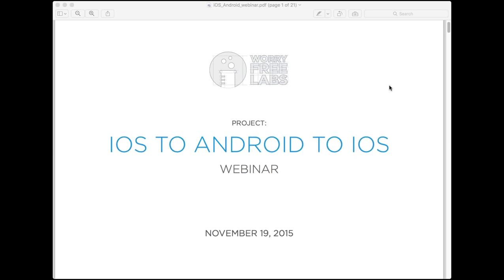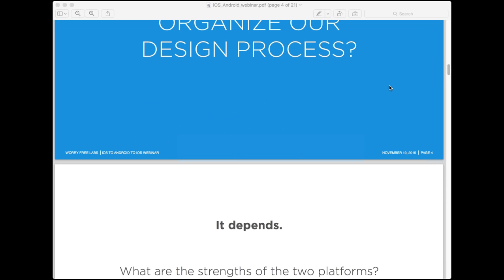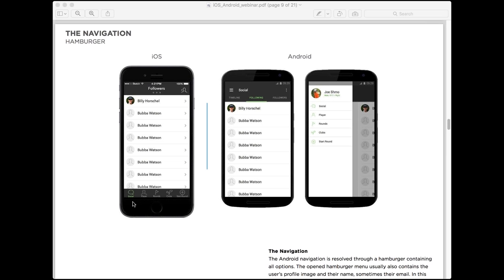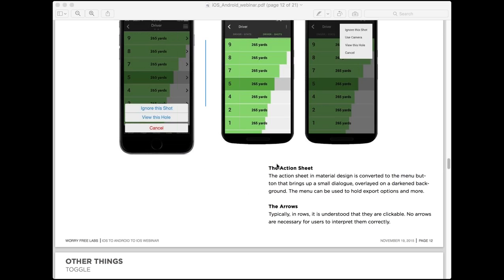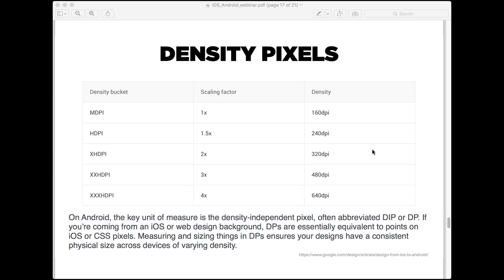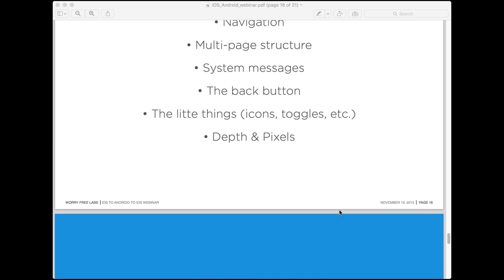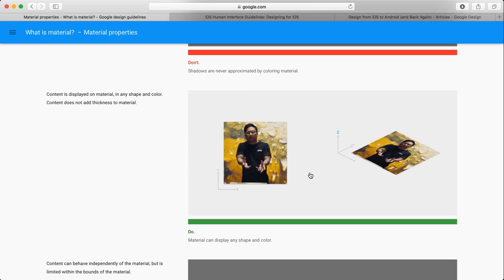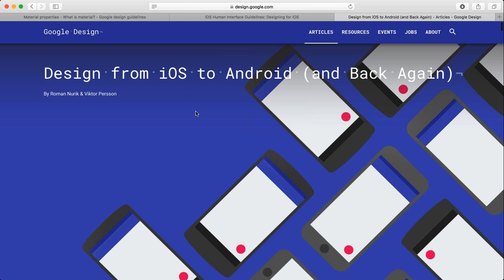WEBINAR: Translating Into Android | A Designer's Perspective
- Discover how and why iOS & Android are different
- Understand how to maximize the unique opportunities each platform provides
- Learn how to achieve cross-platform brand consistency while aligning to platform specific conventions

Micah Heiselt understands users, what they want and like. When a client presents a complex system or idea, he pulls it apart, gets rid of the fat and builds a simple and easy-to-use user experience. Micah's eclectic career includes instructional design, web and print design for e-commerce, and packaging design. His experiences have helped shape his endeavor to find the perfect design solution. He graduated with a degree in graphic design from BYU.